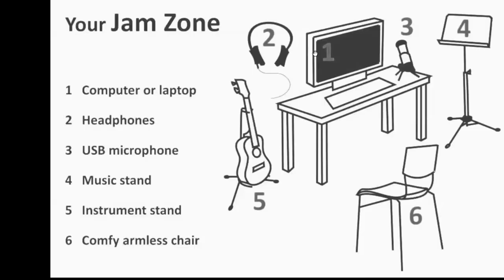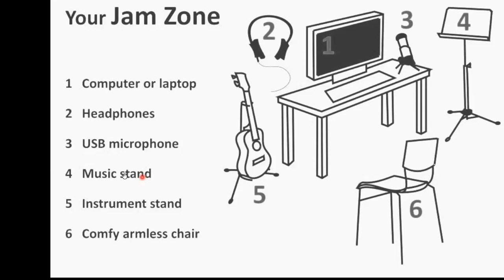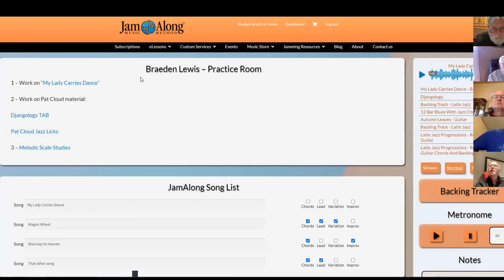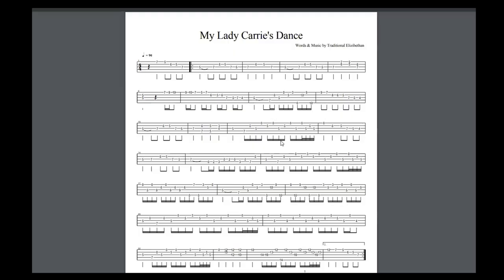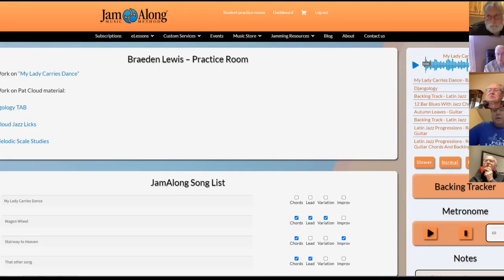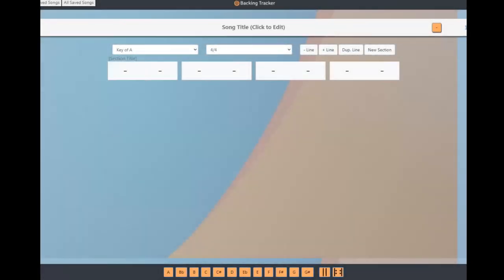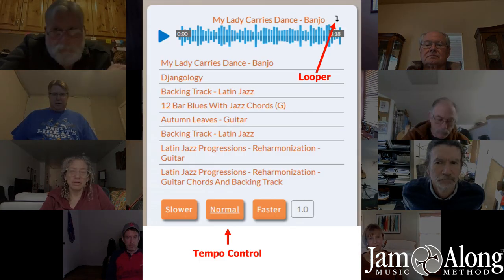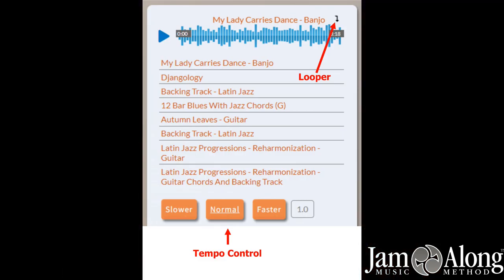JamAlong Online Workshop - The JamAlong Practice System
A cutting edge blend of technology and practice-psychology, the JamAlong Practice System has helped hundreds to improve their practice routine. Including the latest in brain science, time management and online tools, the JamAlong Practice Method will organize your time like never before. You will learn about the “online practice room” where you have all of your study materials in one convenient spot, accessible from anywhere. We’ll show you our latest instructional apps like the Backing Tracker (instantly make you own tracks to practice to!), recordings of all your tunes with adjustable tempos, and checklists to track your progress.

Click the links below to get started with your own JamAlong workouts!

🔹 Get a FREE live video lesson with our instructor here: (mention this class to redeem)

🔹 Join our Facebook page and be part of our musical community

your #1 online source for lessons and jamming materials, instruction for Banjo, Mandolin, Guitar, Ukulele, Fiddle and Bass!

JamAlong Music...Join the Jam!